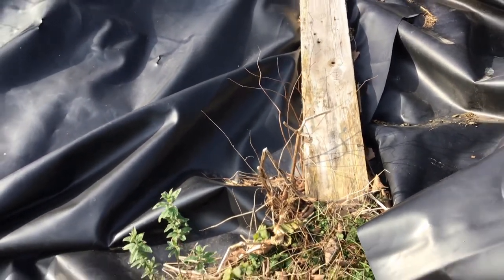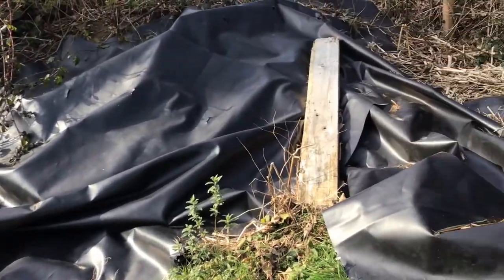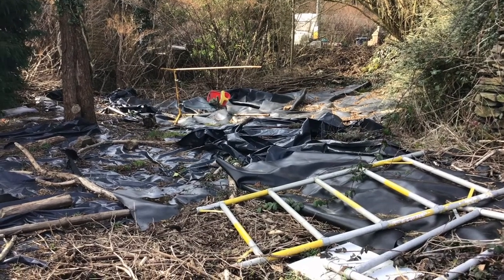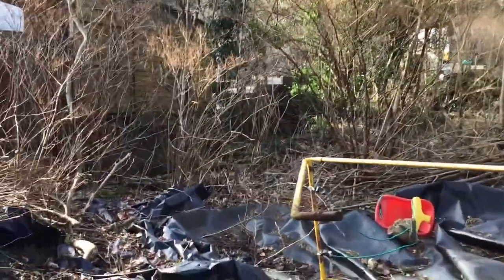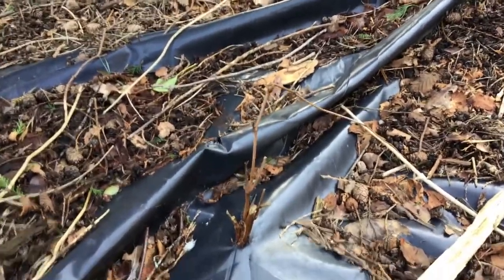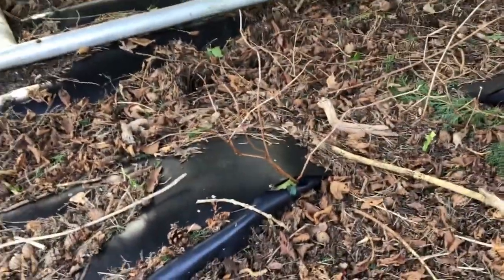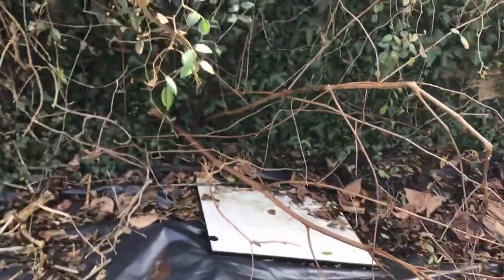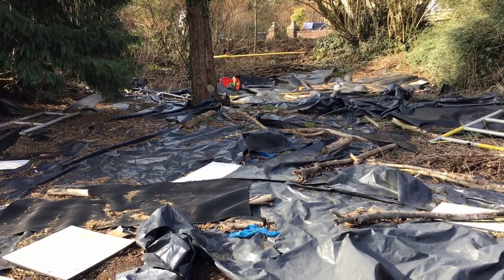Will tarpaulin stop Japanese knotweed spreading?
Can you use tarpaulin to stop Japanese knotweed spreading? The answer may surprise you.

Our expert is in Horfield, Bristol, to show you if using tarpaulin is a good way to deal with Japanese knotweed.

Japanese knotweed is an invasive plant that should not be ignored. You should remove it as soon as possible to prevent further spreading. Remember, Japanese knotweed can significantly affect your mortgage and can even leave you open to legal disputes.